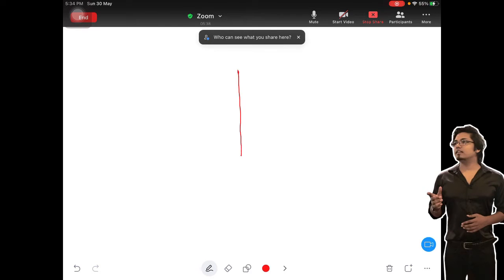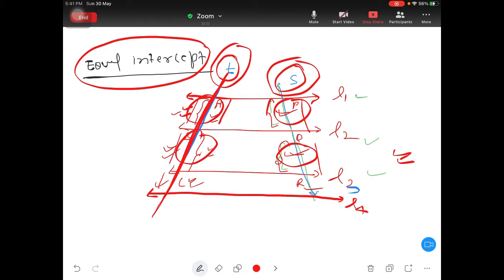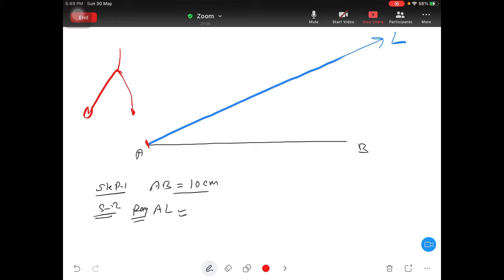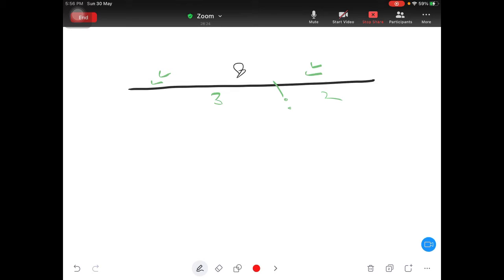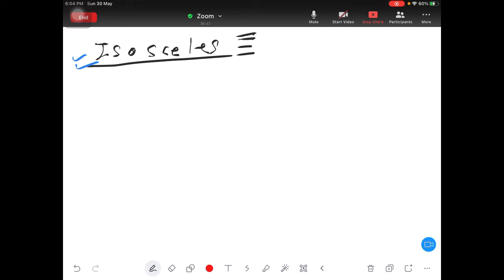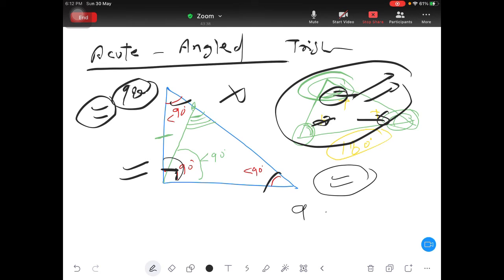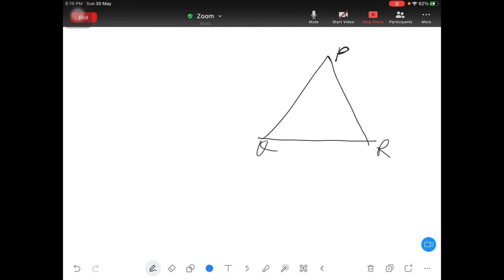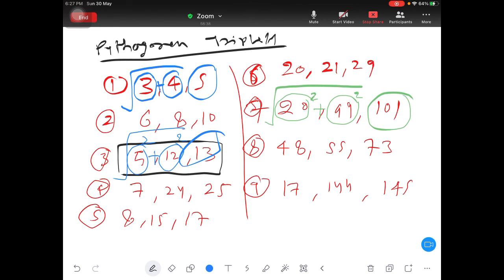part 2 : Class 8th mathematics foundation series for IIT KVPY NTSE OLYMPIAD